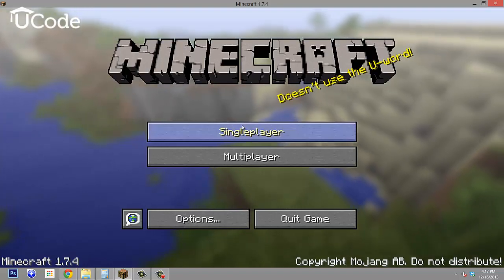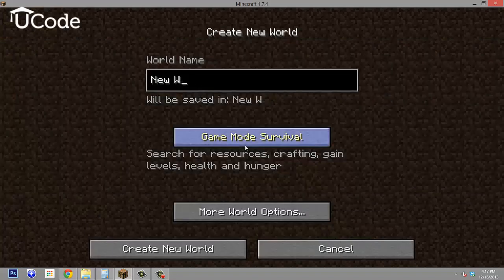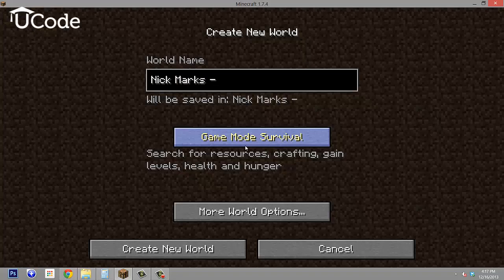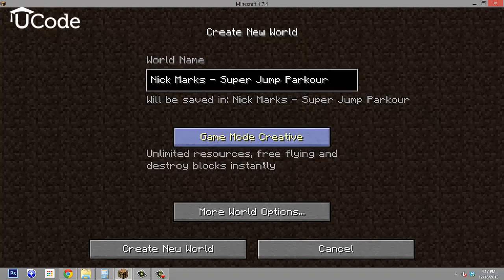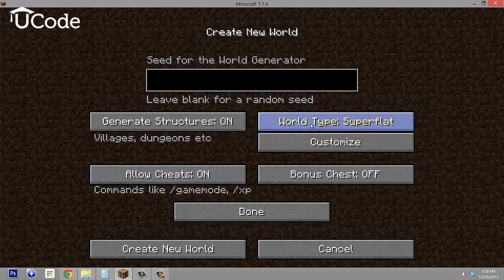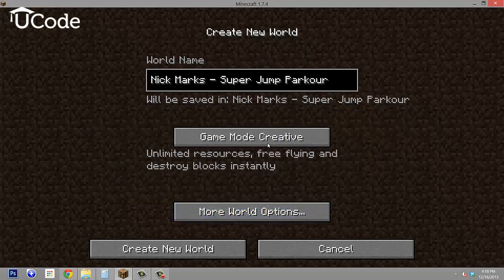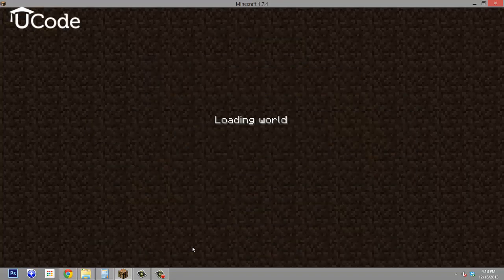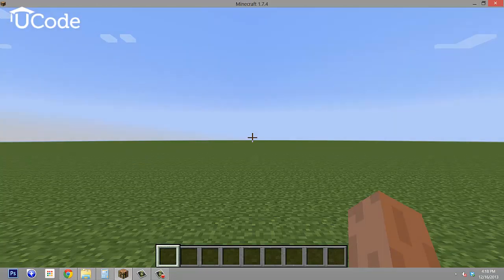Minecraft - Super Jump Parkour - makeworld - Student